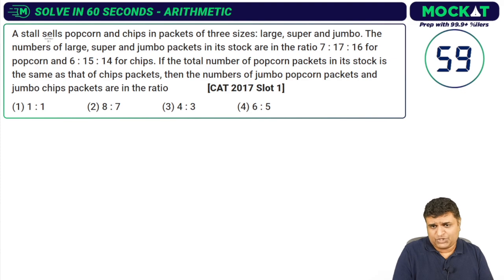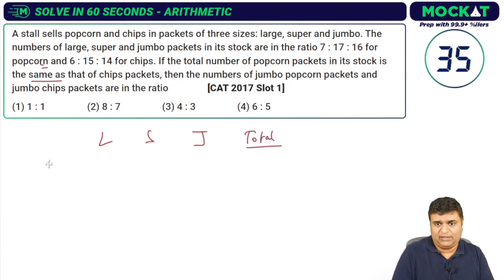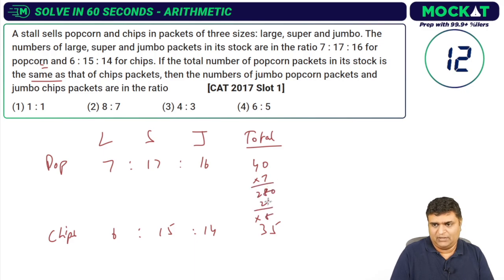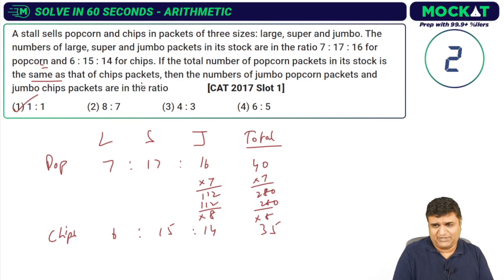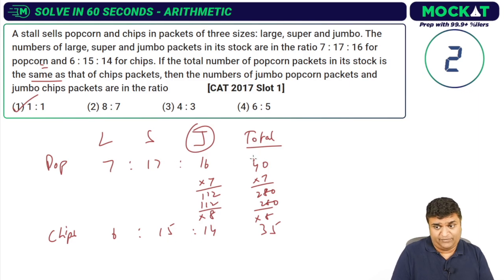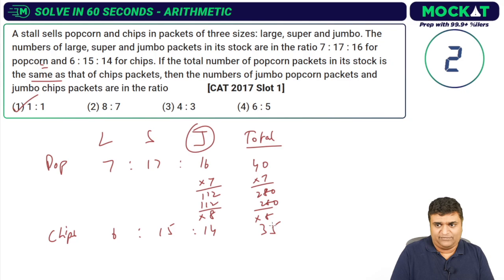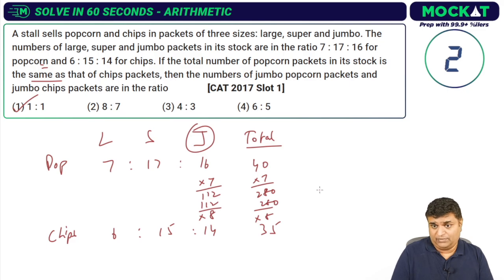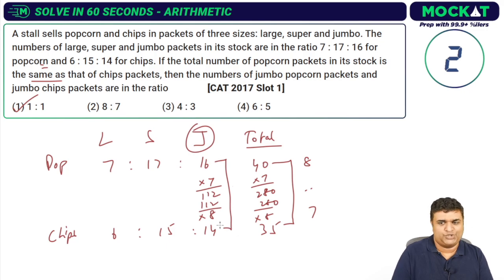Solve in 60 sec Q16 - CAT Quant Quadratic Eqn Past Questions by Mockat's Vignesh, 99.99 percentiler